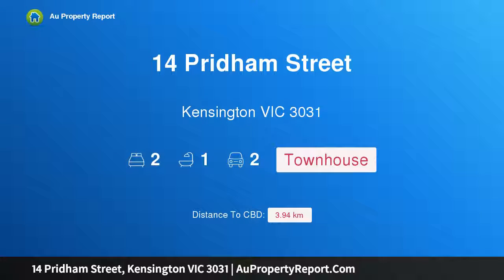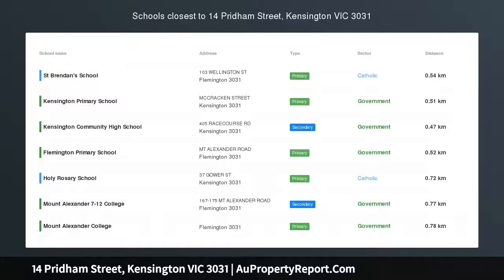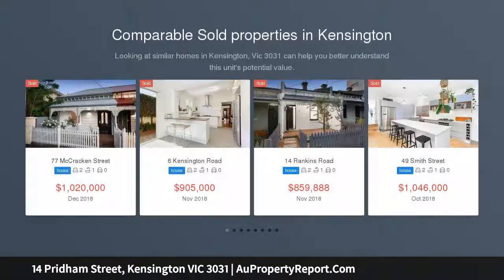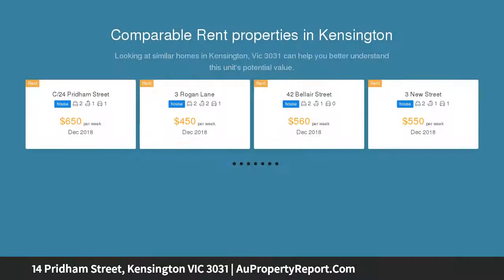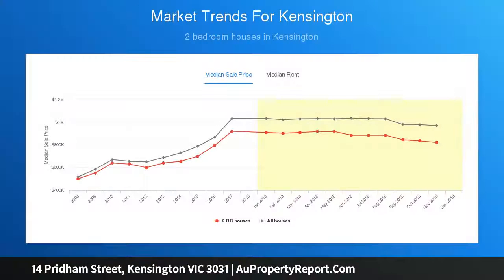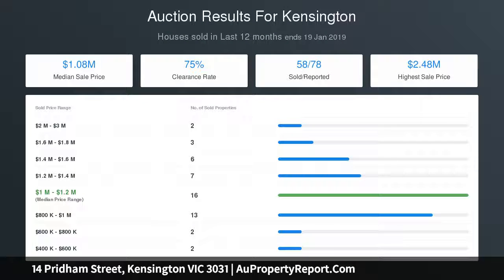14 Pridham Street, Kensington VIC 3031 | AuPropertyReport.Com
14 Pridham Street, Kensington VIC 3031
Property Type: townhouse
Bedrooms: 2
Bathrooms: 2
Car Space: 2
A Thoroughly Modern Terrace